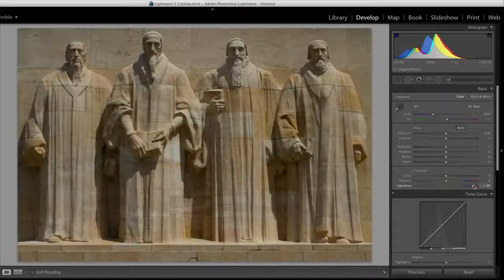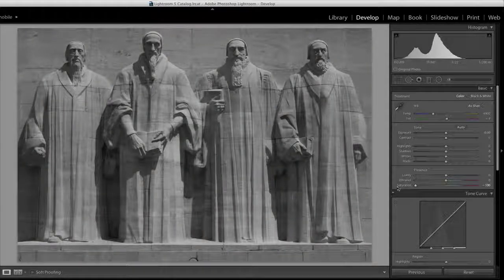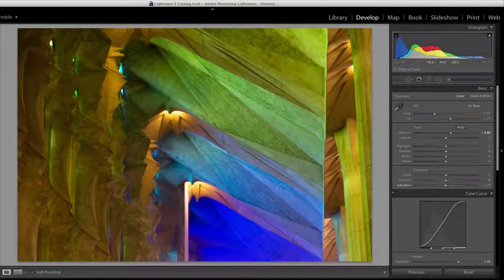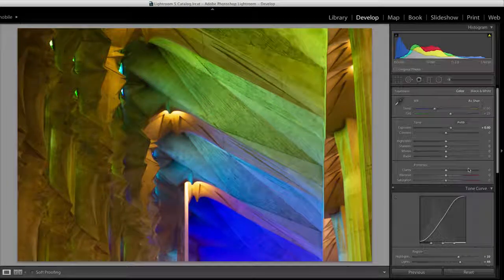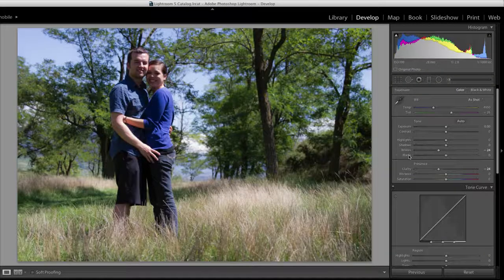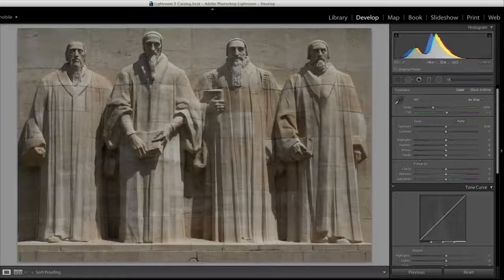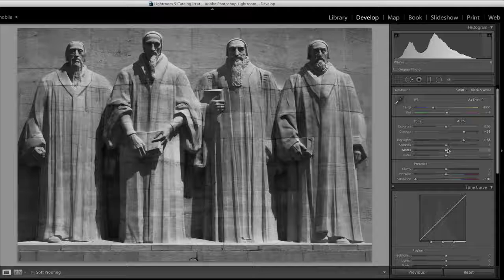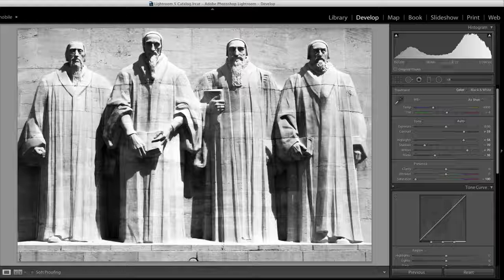Lecture 154 Adjusting Saturation and Vibrance in Lightroom